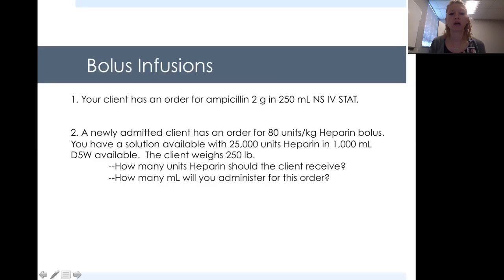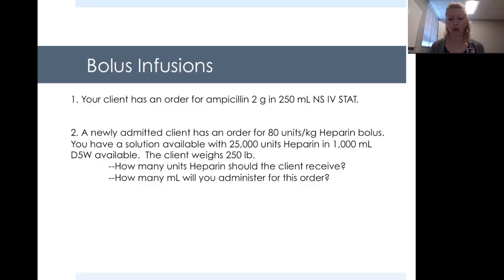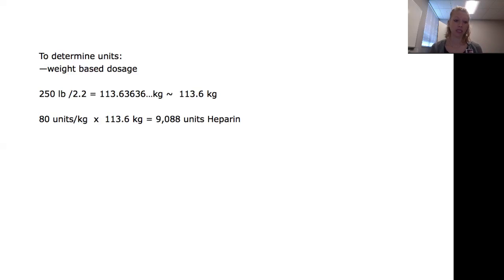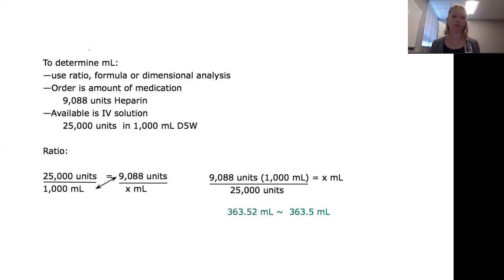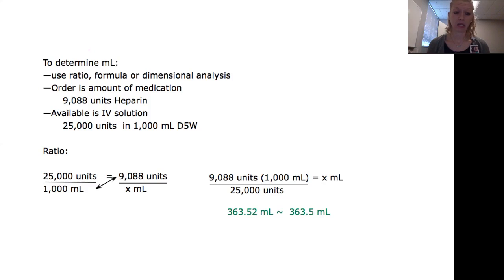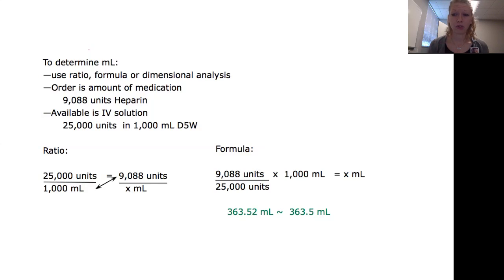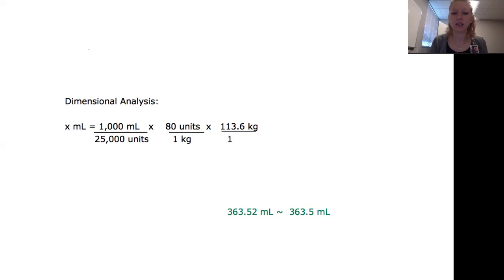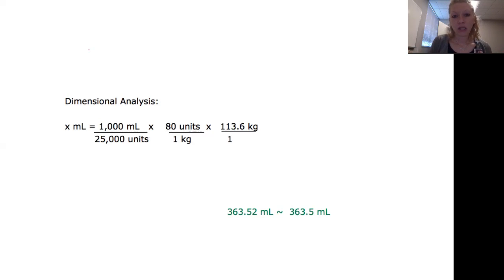IV Infusions Bolus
Calculations related to bolus IV infusions